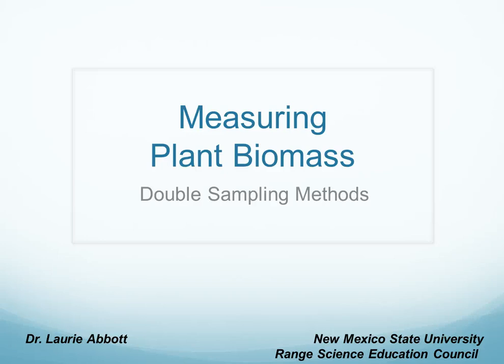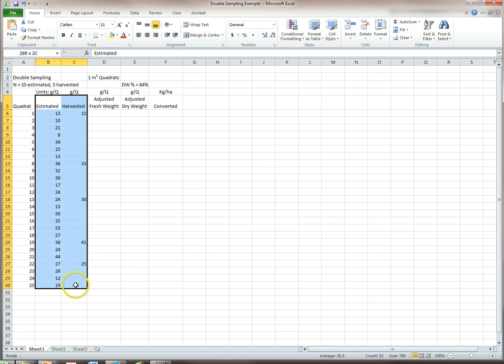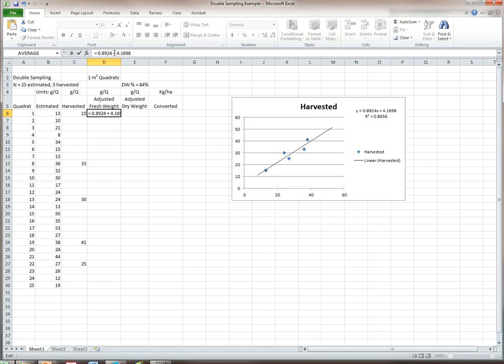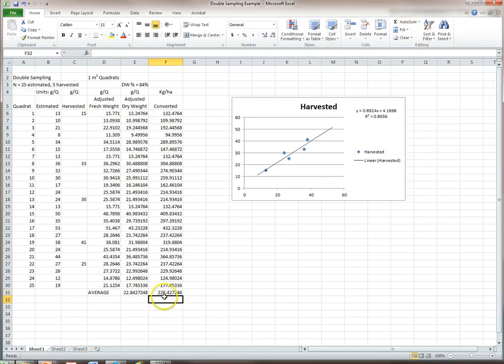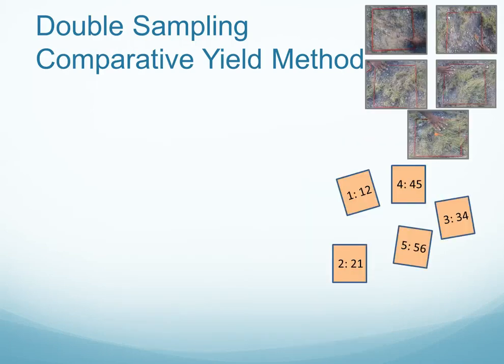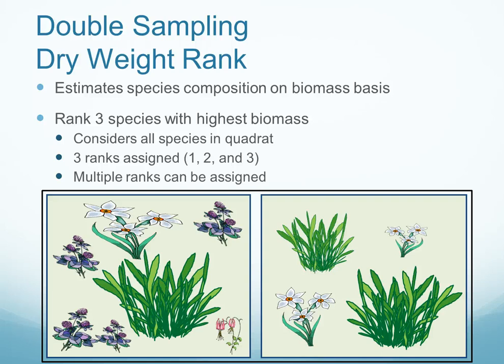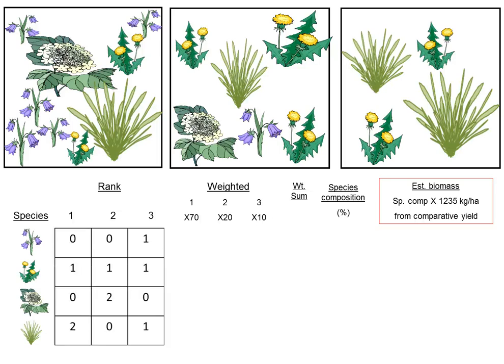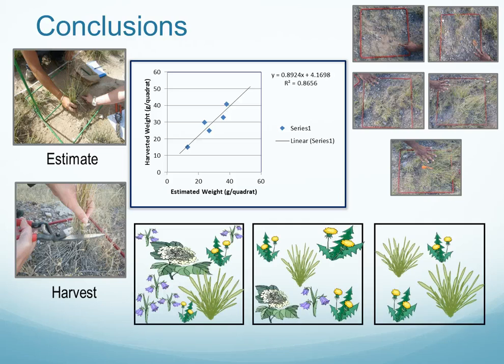Double Sampling Methods